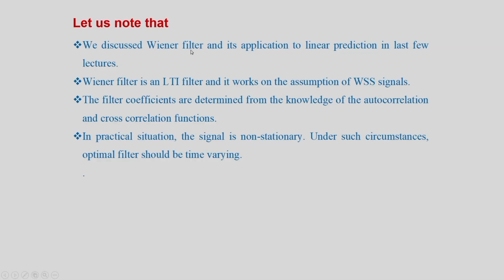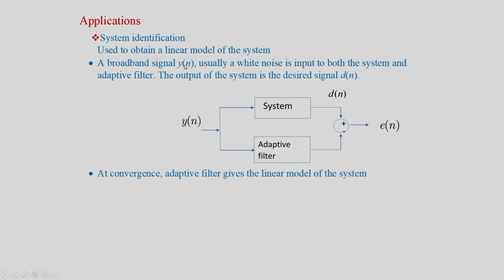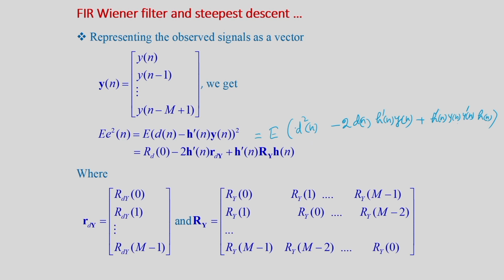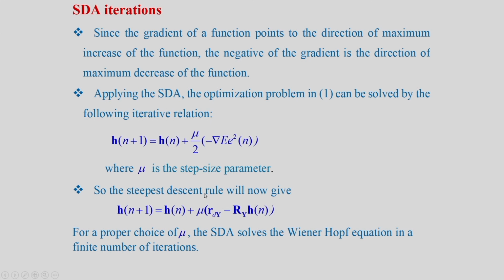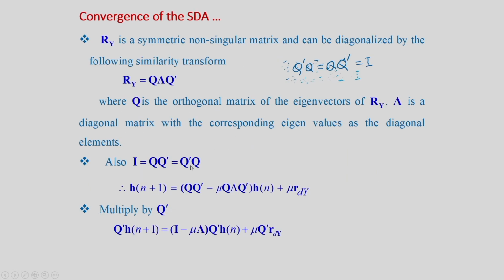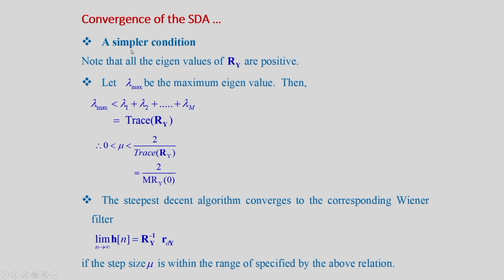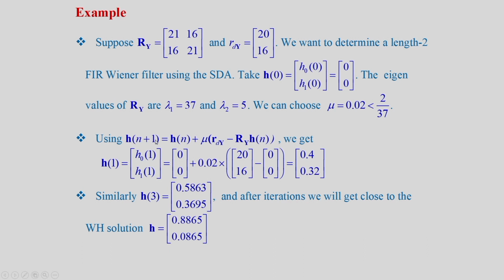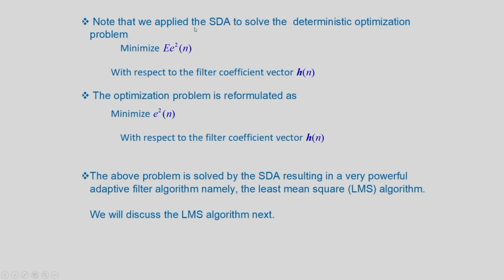Lec 29: Adaptive Filters 1